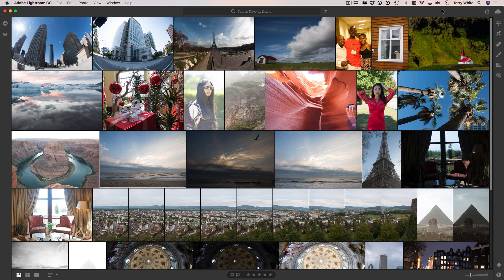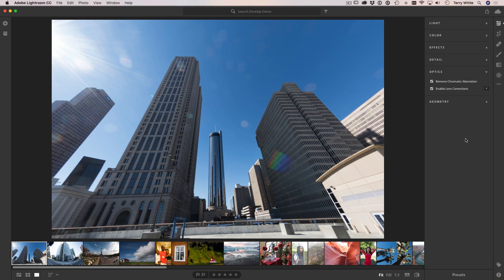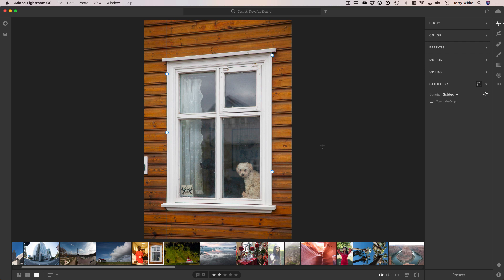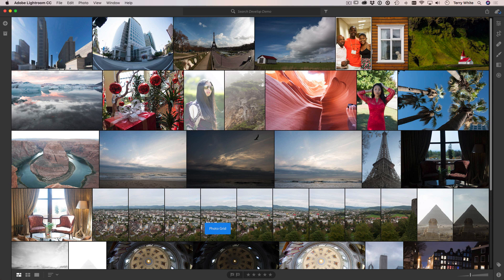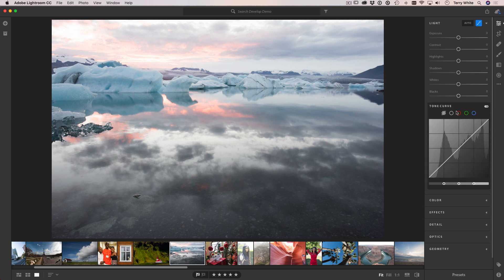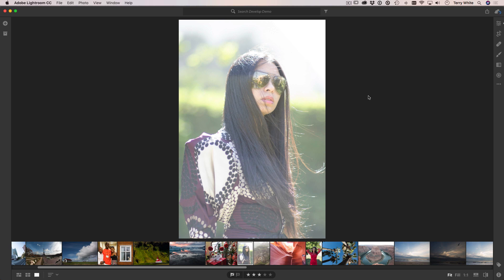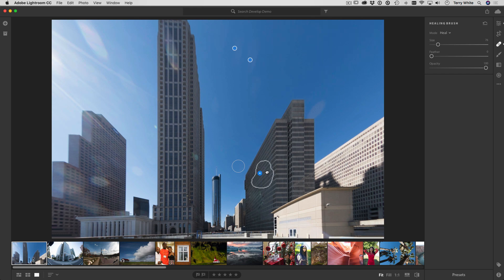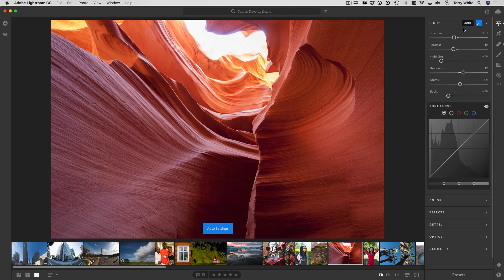7 Ways to Make Your Photos Look Better in Lightroom CC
In this episode of Adobe Creative Cloud TV, Terry White shows 7 ways to make your photos look better using non-destructive edits in Adobe Lightroom CC. These same techniques can also be used in Lightroom Classic CC as well as Lightroom CC on mobile.